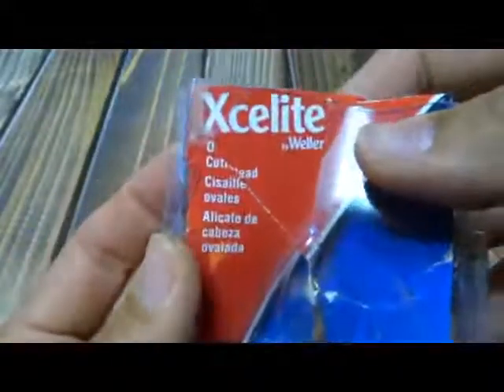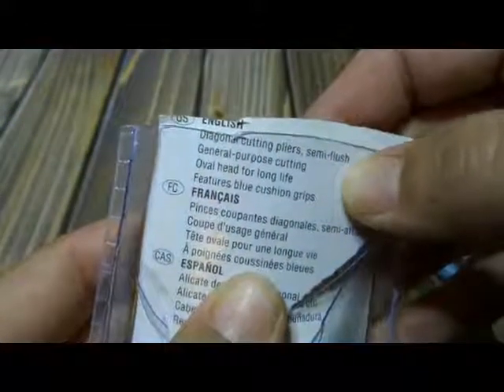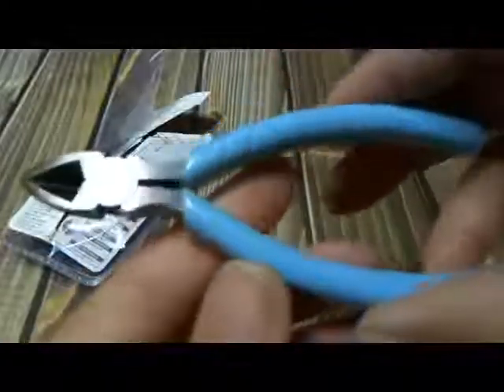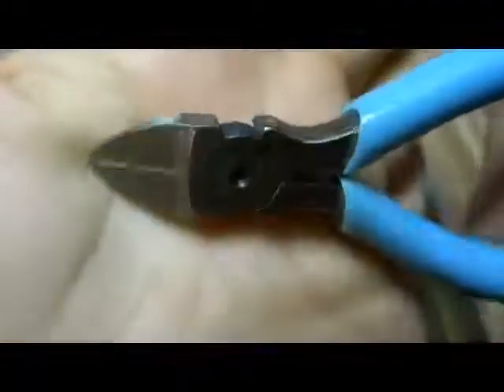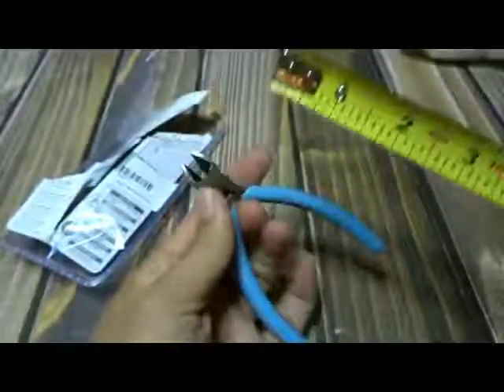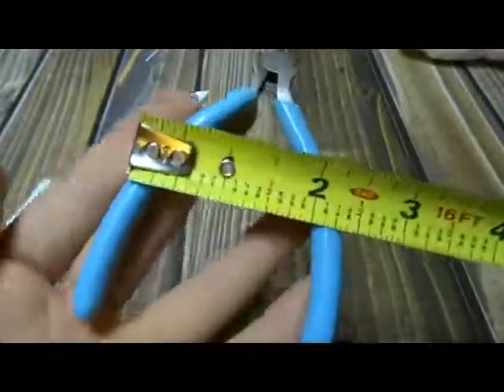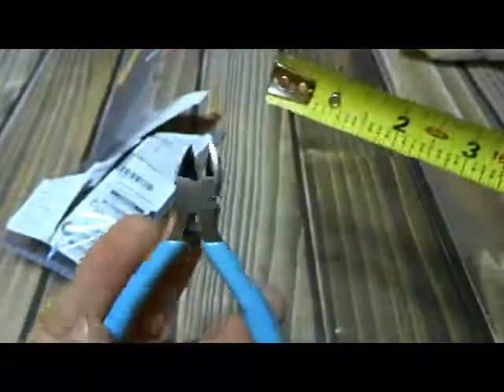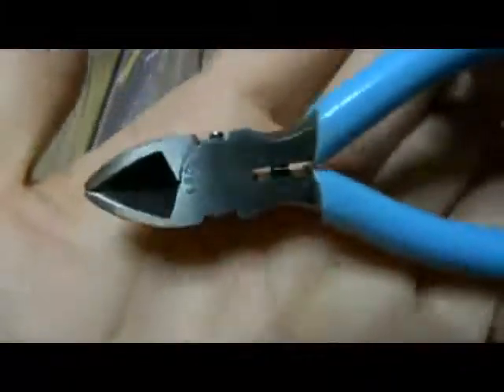Weller MS54VN Xcelite Semi flush Oval Head Cutter, Excellent Little Cutter